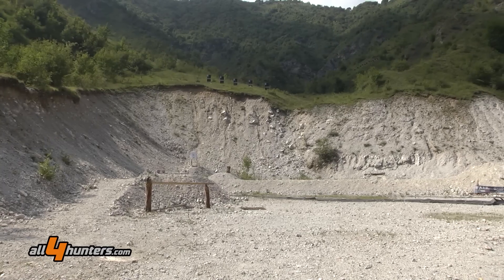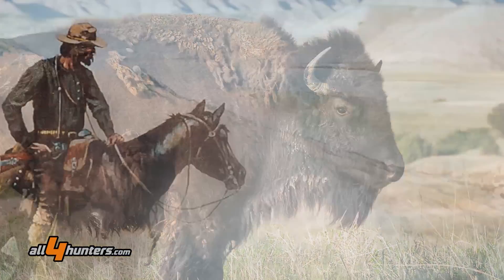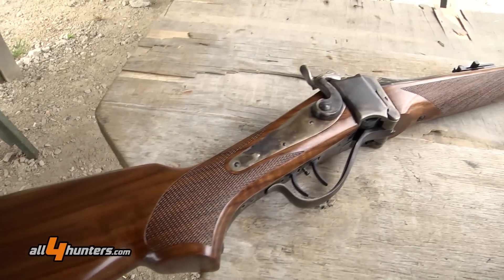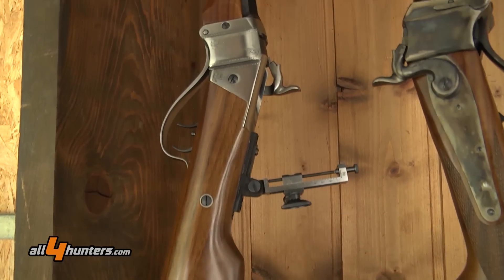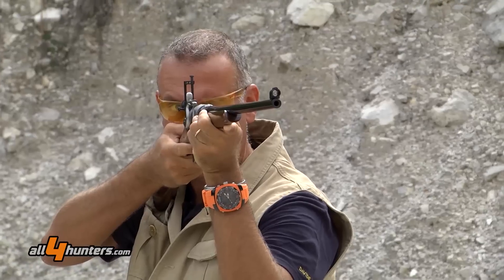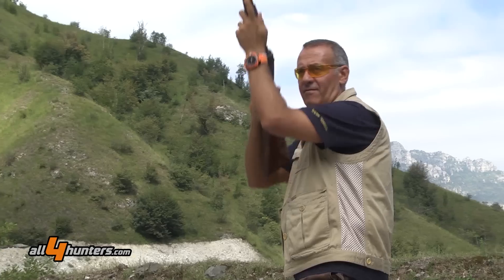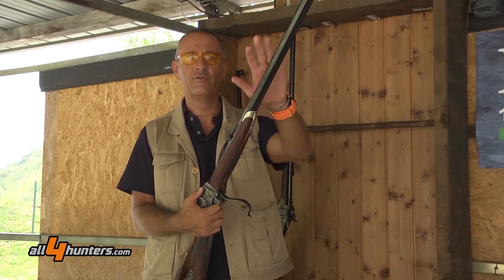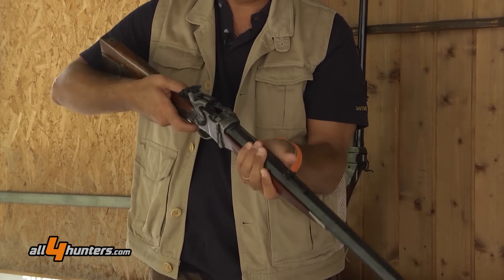Pedersoli Sharps Rifle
Davide Pedersoli presents Little Betsy in .357 caliber, Overbaugh in .45-70 and the giant for long range shooting: Q Down Under in .45-120 caliber.